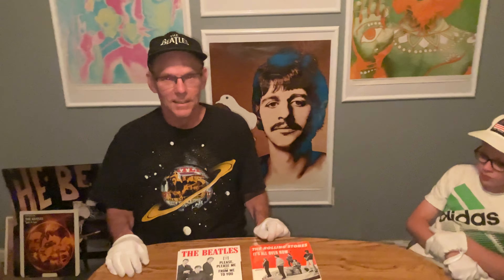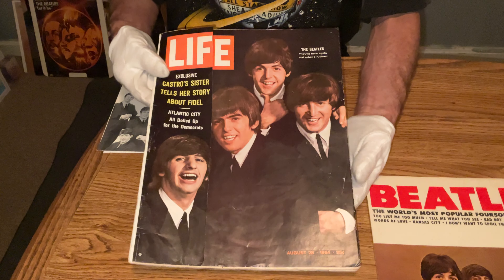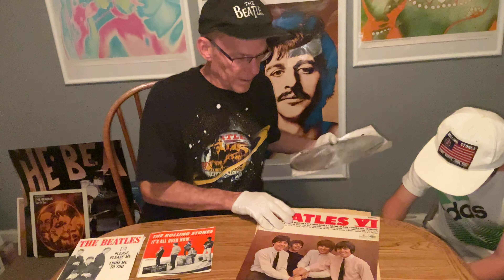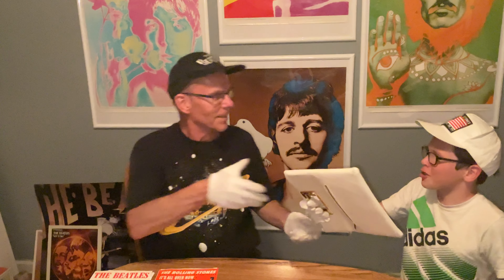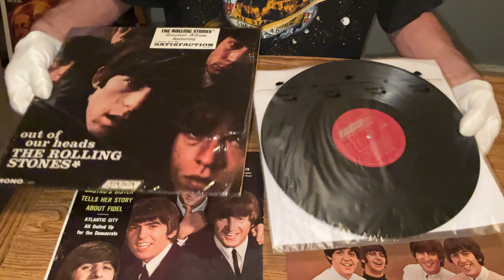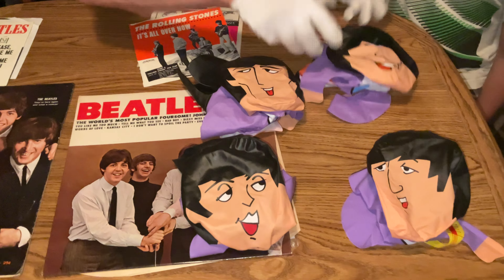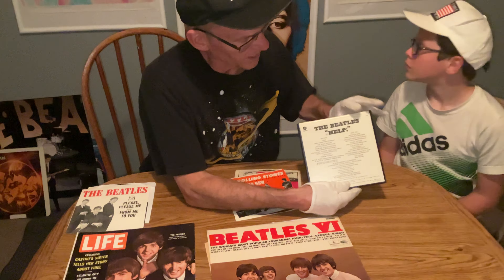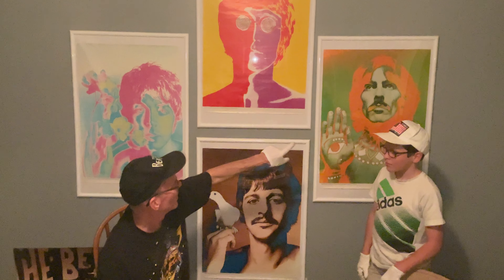The Beatles & Stones TIME TRAVEL back to the 1960’s to buy music memorabilia + help from Sticker Kid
These and many more can be found on My EBay Stickermania2853